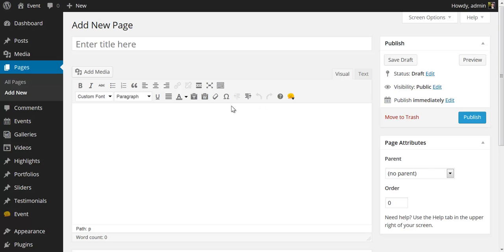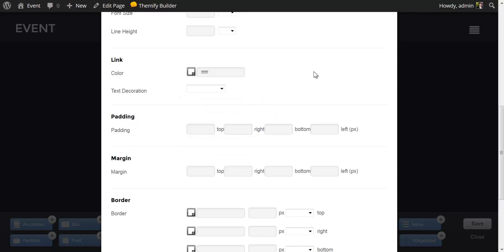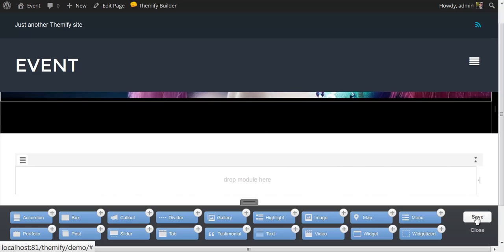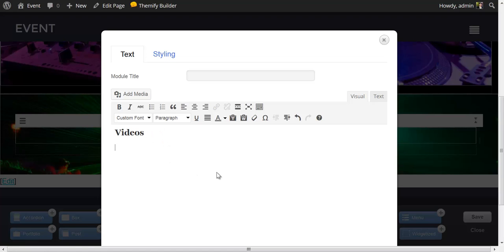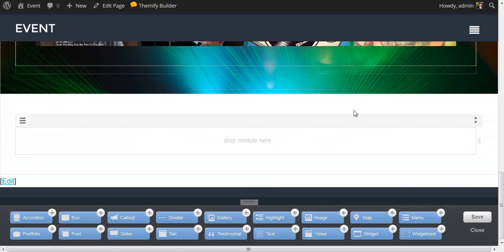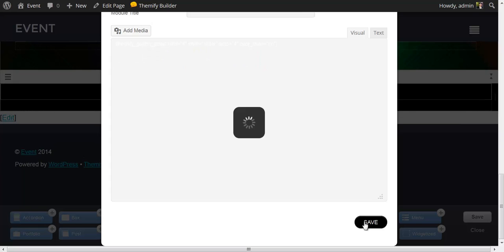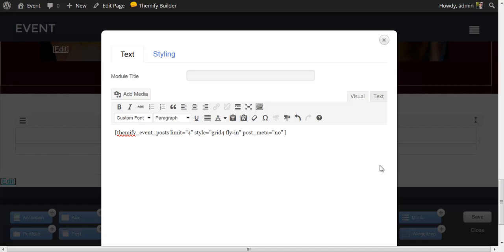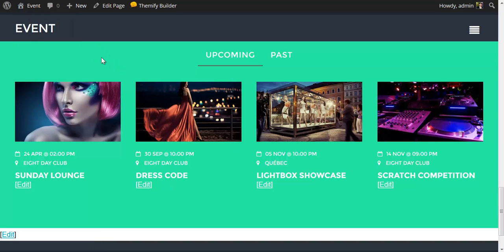Themify Event Theme Demo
This video shows how to create fullwidth layouts with parallax scrolling and animation effects using Themify Builder and Event theme.